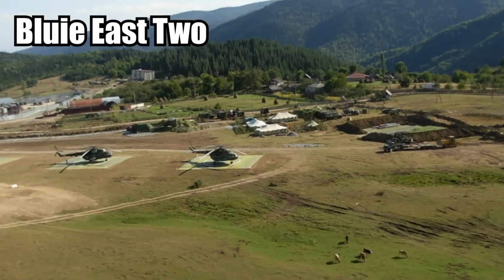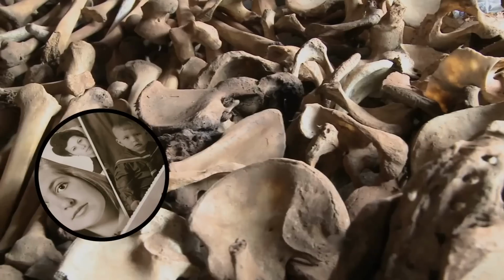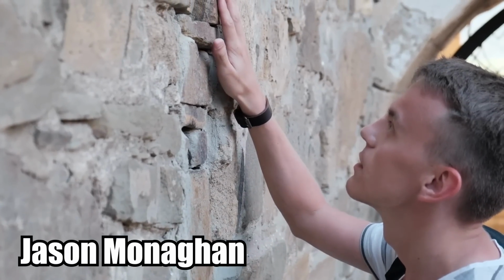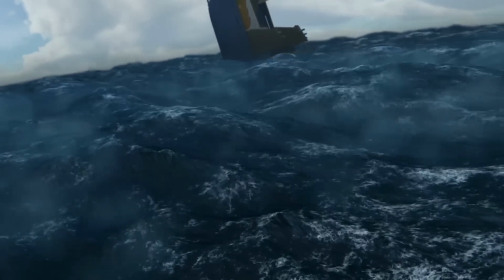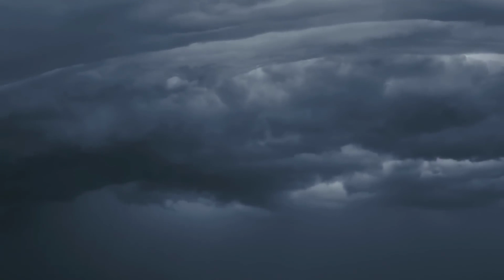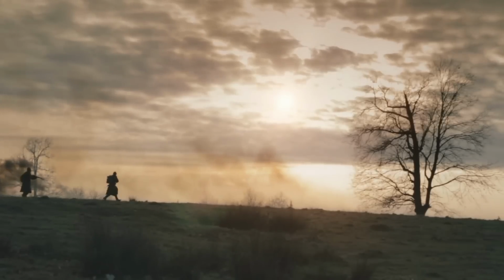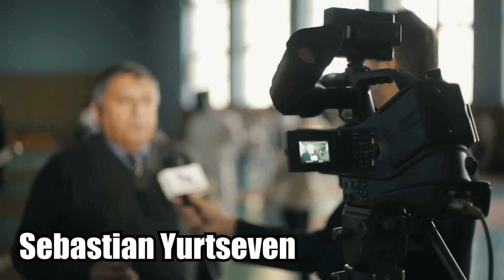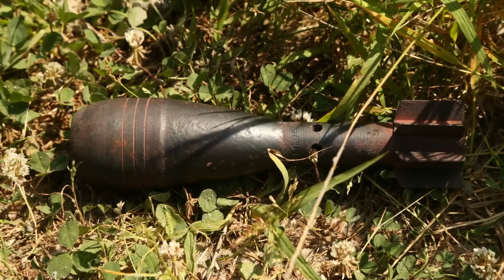10 Most Incredible Discoveries From WW2!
Greenland hides abandoned World War II sites revealing its role in the conflict. Toxic bases like Bluie East Two still hold dangerous remnants as melting ice exposes them. Lost aircraft, including P-38 Lightnings, have been recovered from beneath the ice decades later. Mysterious finds like Nazi artifacts and the legend of Flight 19 add to the region’s intriguing history.

0:01 Abandoned Toxic Base In Greenland
1:57 A Lost Attack Plane
3:20 Roman Tower Fortress
4:46 The Nazi Eagle
6:29 A Lost Mortar
7:41 Mystery of Flight 19
9:14 Amphibious Tank
10:33 A Soldier's Body
11:47 Nazi Artifacts
13:10 Bomb at a Picnic